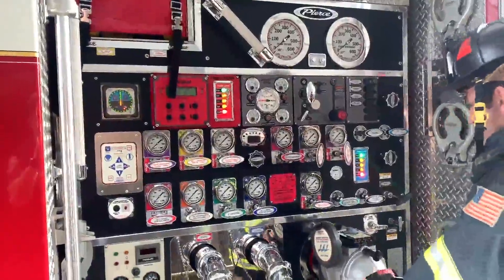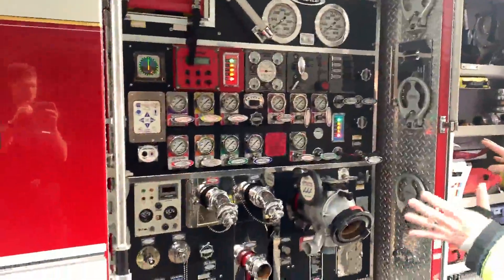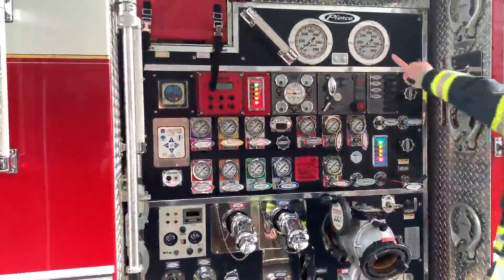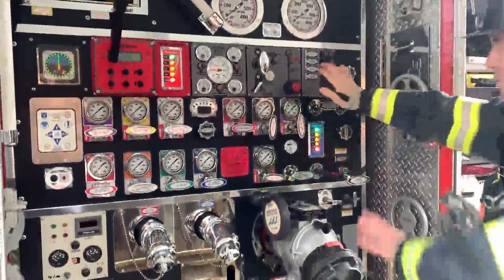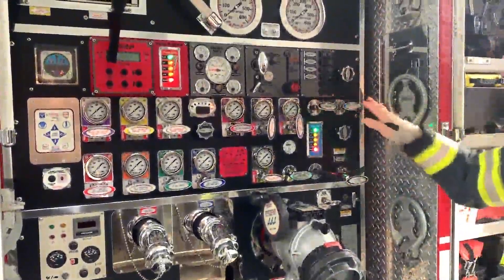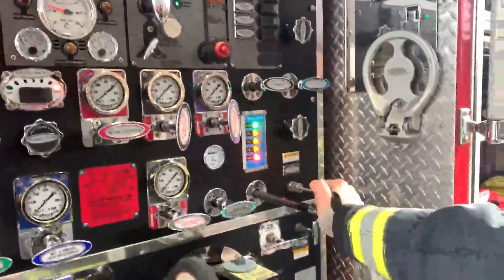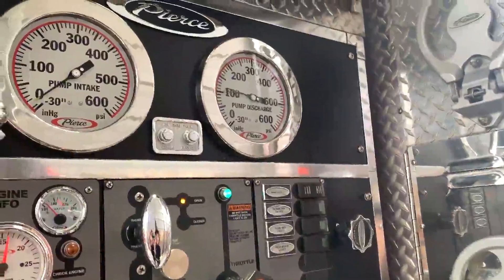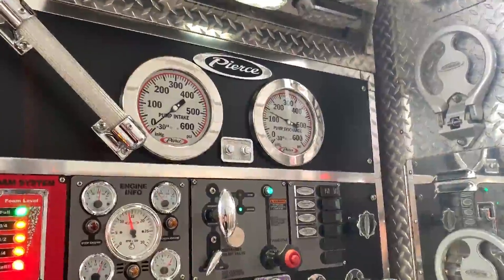TS - Pump cavitation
Trouble shooting